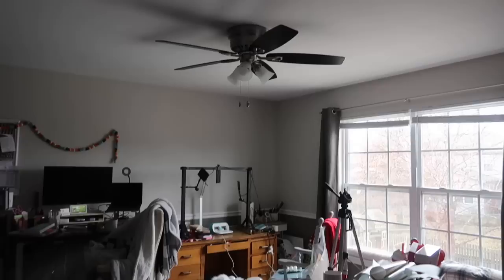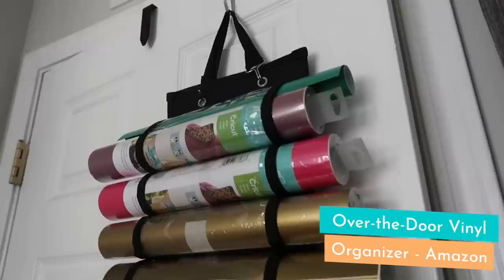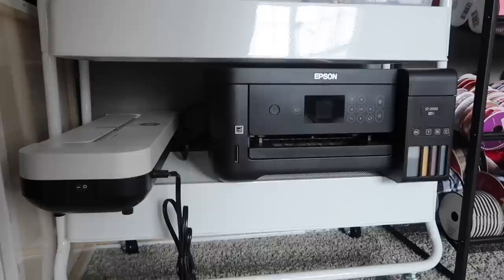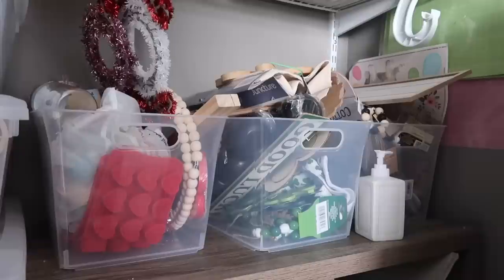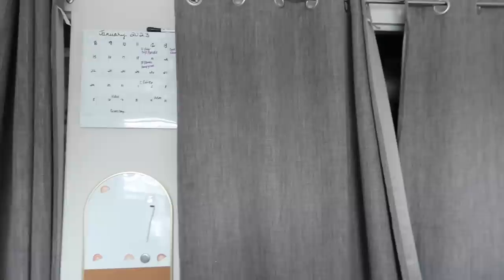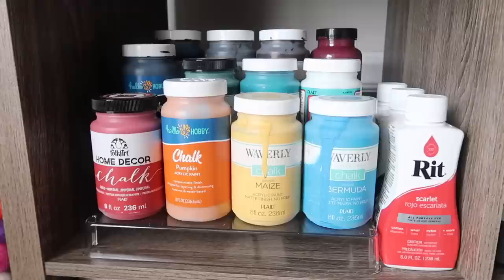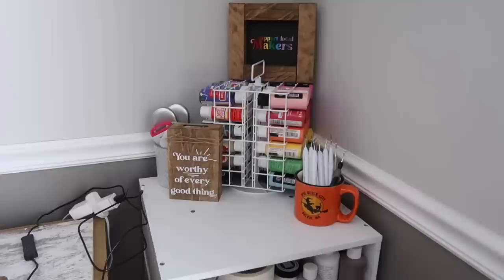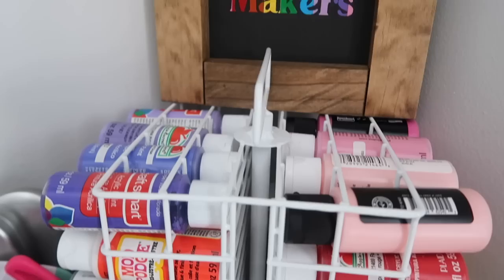Craft Room Organization, Storage, & Decor Tips | Craft Room Tour & YouTube Filming Set Up 2024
🌸 Want to learn more Cricut tips? Join me for the 2024 Cricut Craftfest for FREE!

I've sorted them by category to help you find what you're looking for.

📦 ORGANIZATION ITEMS
Over-the-Door Vinyl Organizer

Industrial Cricut/Printer Cart
Large White Cabinet
Flexispot Standing Desk

♥️ TECH & MACHINES
LG Monitor
Laptop Stand
Cricut Dust Cover
HTVRont Auto Press
Vevor Mug Press
Canon SELPHY Printer
EPSON Photo Printer
Sublimation Printer
HP Laminator
Outlet Tower
EPSON Receipt Scanner Deskjet Printer

📷 FILMING THINGS
Glide Gear Mount
Lights I have
Zoom Call Light

White Paint Markers - Amazon
Paint Marker Set